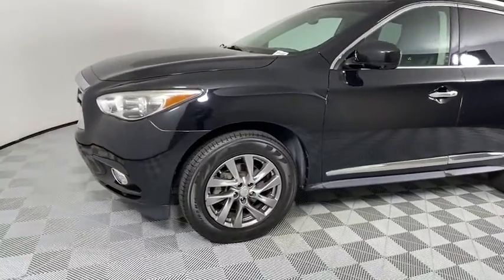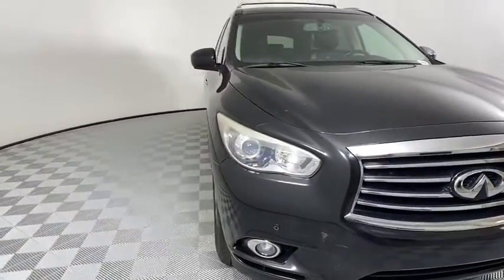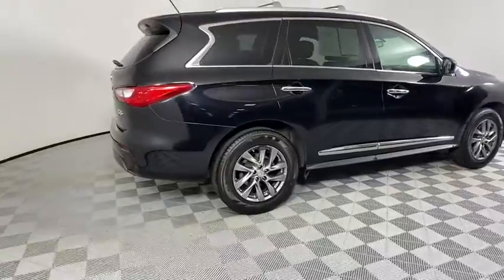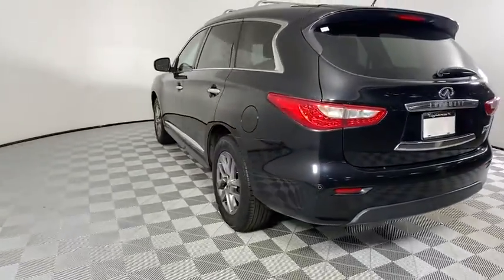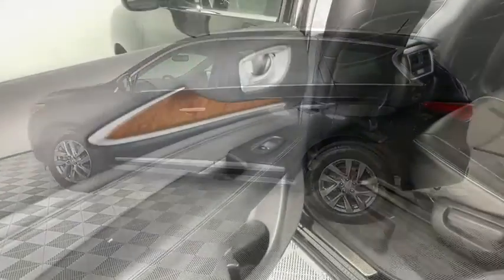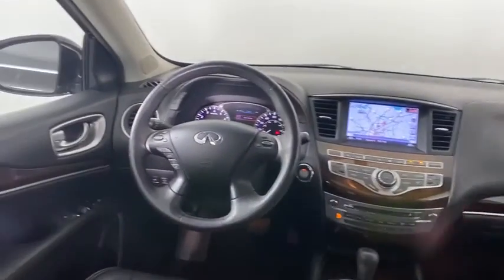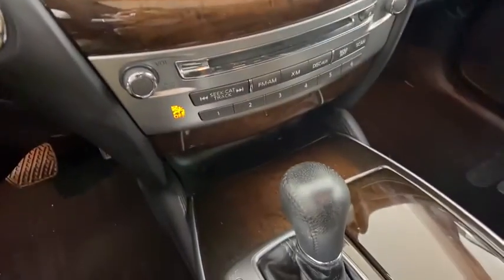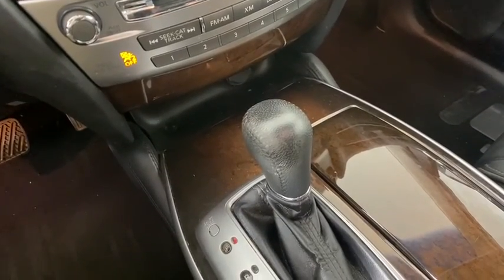2013 INFINITI JX35 Atlanta, Brookhaven, Dunwoody, Decatur, Sandy Springs, GA 2201184A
Black Obsidian Used 2013 INFINITI JX35 available in Atlanta, Georgia at Lexus of Atlanta. Servicing the Brookhaven, Dunwoody, Decatur, Sandy Springs, GA area.

PLEASE CONTACT EDDIE CUSHING AT //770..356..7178\ OR JEFF BURG AT //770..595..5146\ FOR MORE INFORMATION ON THIS 2013 INFINITI JX35 WITH 97,848 MILESBlack Obsidian 2013 INFINITI JX35 FWD Sport-Tuned CVT 3.5L V6Recent Arrival! Odometer is 10014 miles below market average!Reviews:* If you are looking for a 3-row vehicle that looks great outside and in, is filled with amenities and has an uncommon level of safety features, the INFINITI JX should be on your shopping list. Source: KBB.com